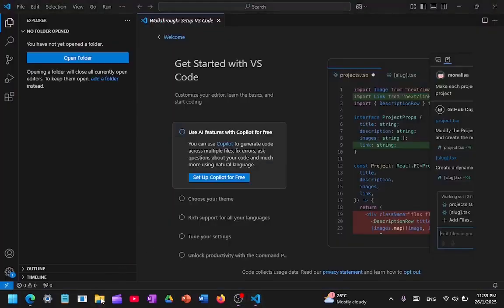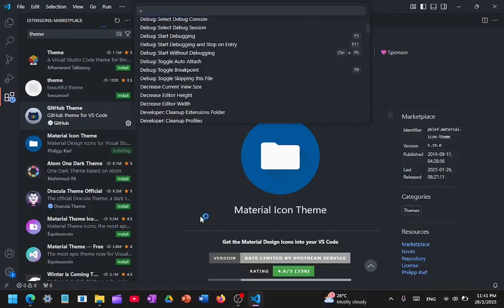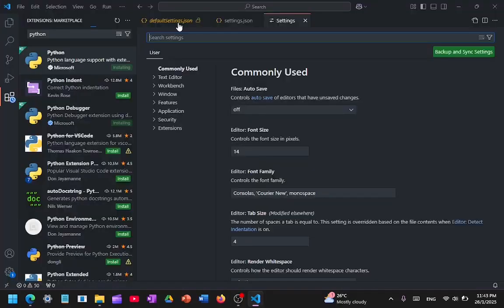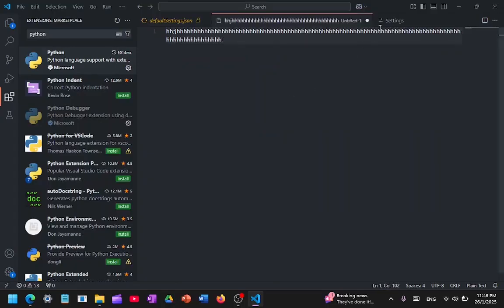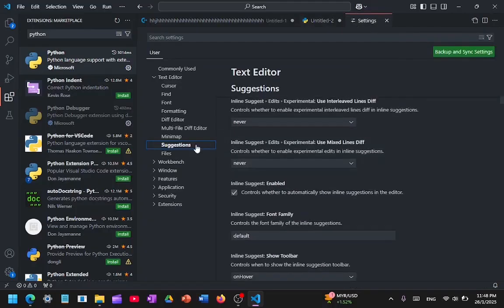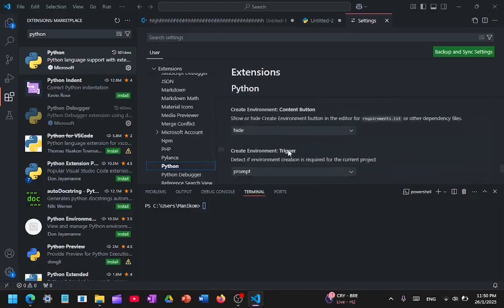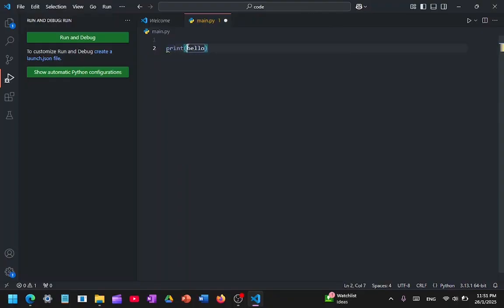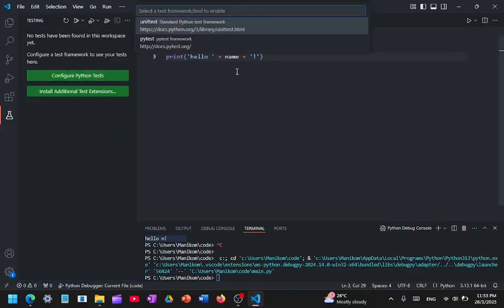How To Configure VSCode | Visual Studio Code Tutorials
In This Video We Will Learn:
vscode,
setting up vscode,
visual studio code,